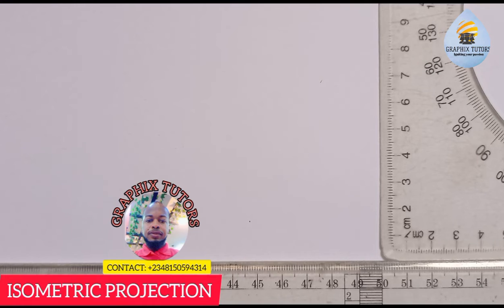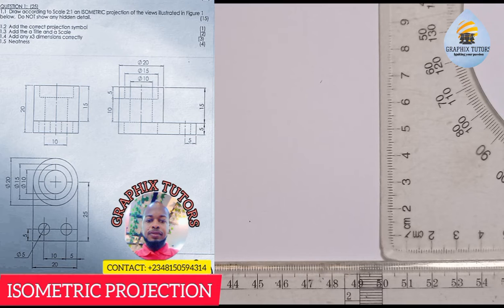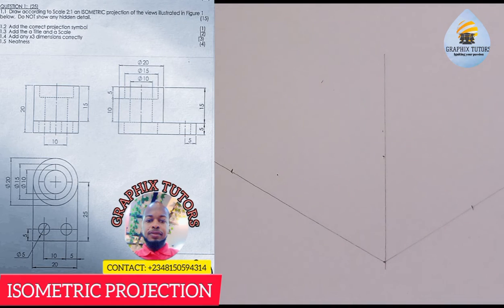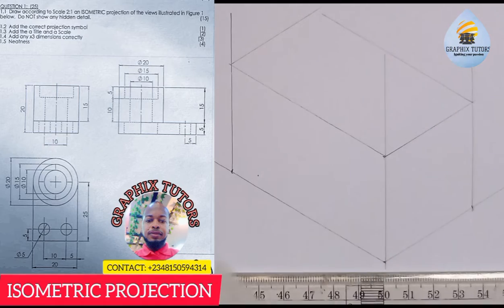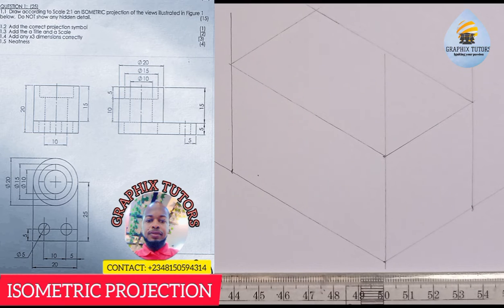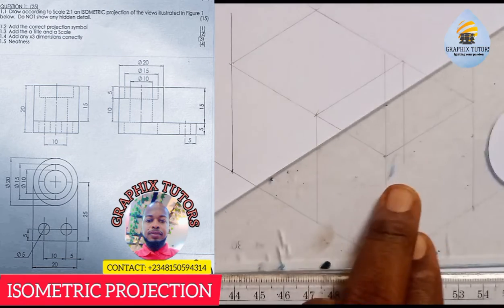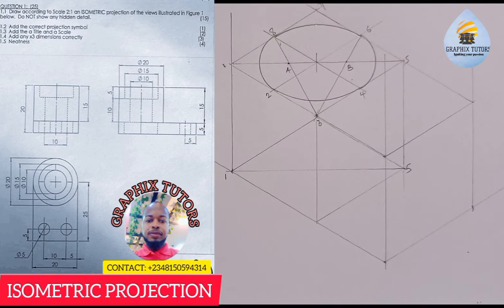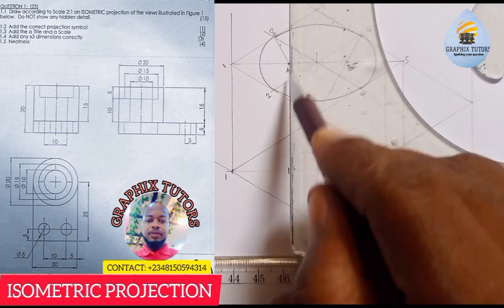Transforming 2 - dimensional view to 3 dimensional view in isometric projection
Isometric view object-7